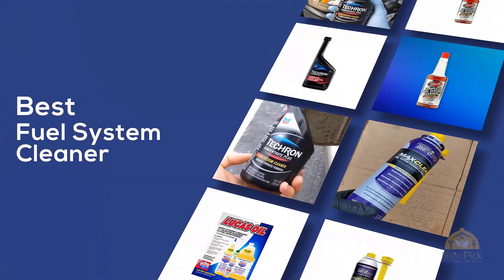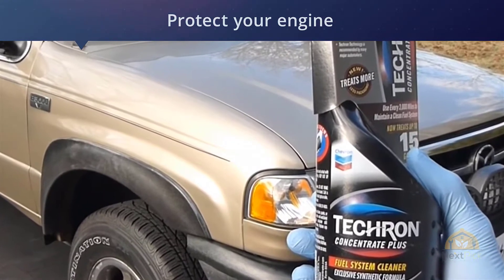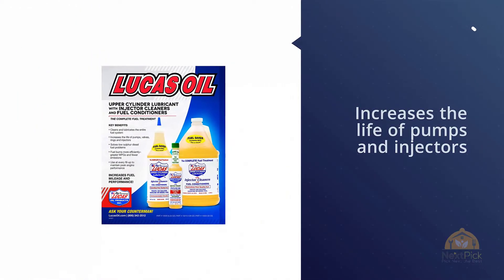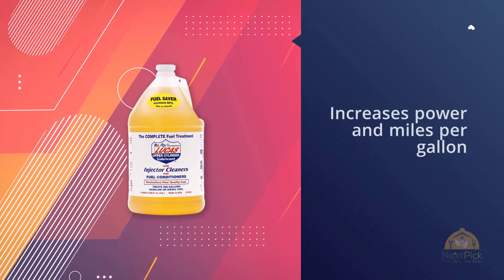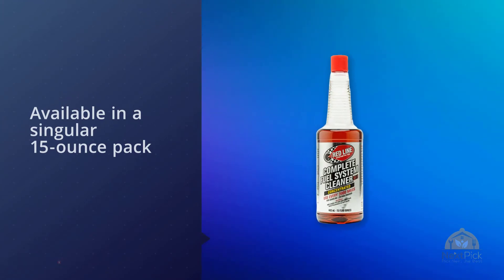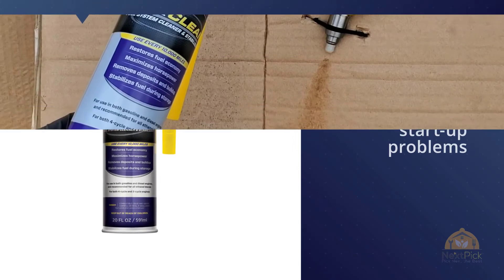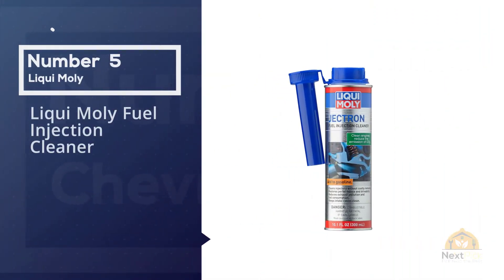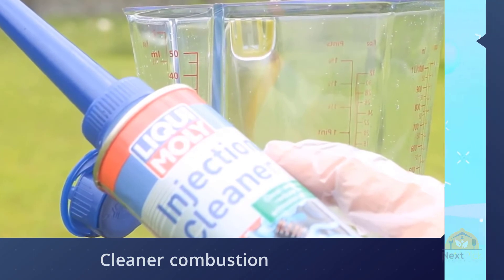Top 5 Best Fuel System Cleaners Review in 2024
Best fuel system cleaner  featured in this Video:
0:22 Number 1. Chevron Fuel System Cleaner
1:06 Number 2. LUCAS LUC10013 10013 Fuel Treatment
1:57 Number 3. Red Line (60103) Fuel System Cleaner
2:39 Number 4. Royal Purple Max-Clean Fuel System Cleaner
3:26 Number 5. Liqui Moly Fuel Injection Cleaner

What is the fuel system cleaner?

A fuel injector cleaner is utilized to clear out the entirety of the soil, flotsam and jetsam and develop in your fuel system. ... Inside each motor you'll discover a fuel system that comprises of a fuel channel, fuel siphon, and fuel injectors.

What is the best fuel system cleaner?
We strive to review as many products as we can, read realtime reviews and made our own ranking. We welcome all your comments.